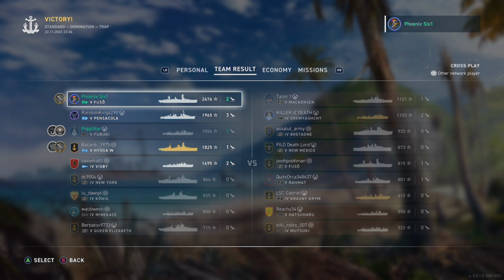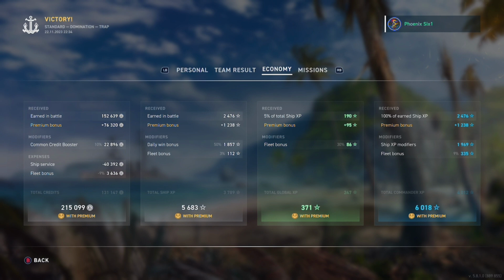Fuso Game Play - World of Warships Legends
Kicking it in the Fuso. We are rocking a range/accuracy build and those AP shells work great :)